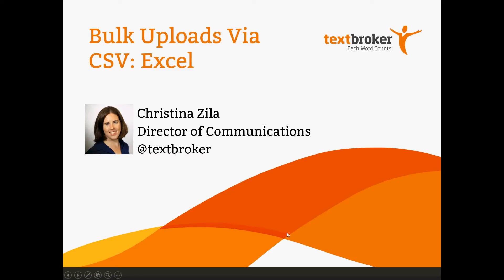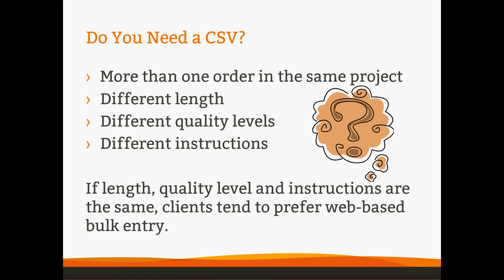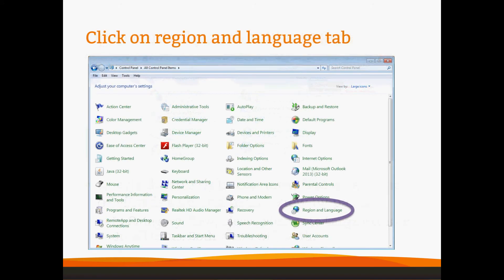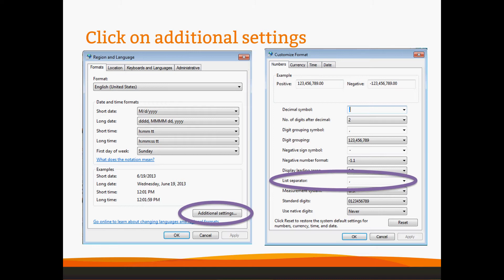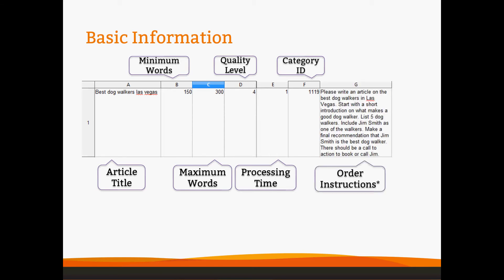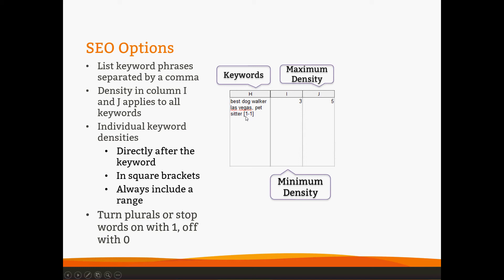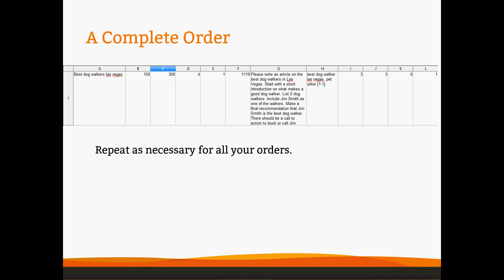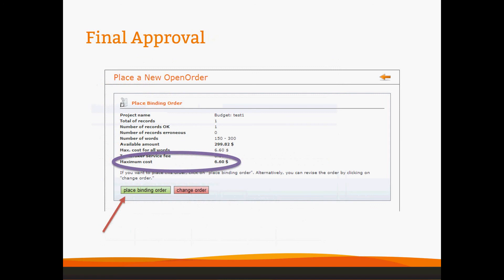Bulk Custom Content Orders: CSV Using Excel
Ever wondered why your CSV files result in an error in Textbroker? This video will help you fix that so that you can upload quickly and easily. For big custom content orders that require individualized instructions, follow this guide to create a semicolon-separated order sheet to get your content written fast in Excel.